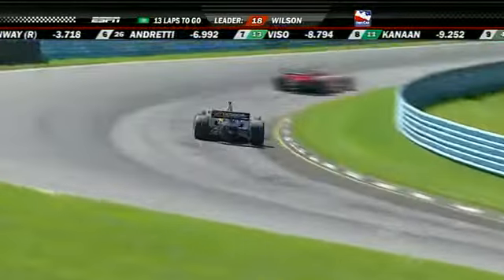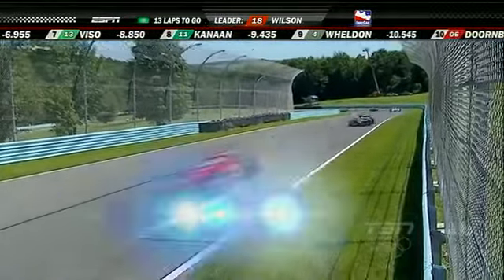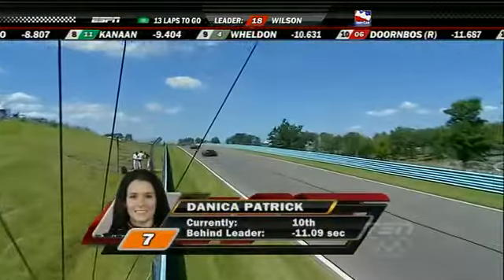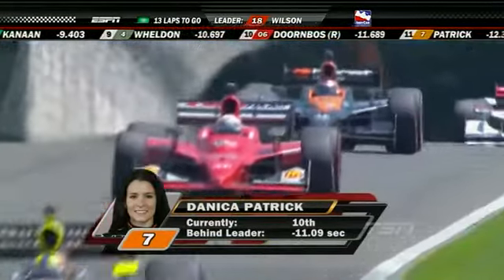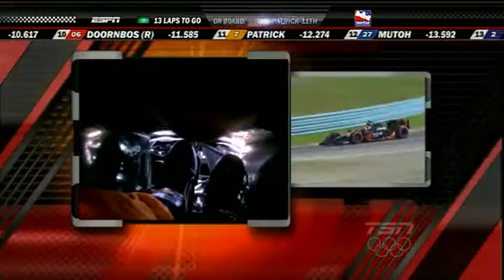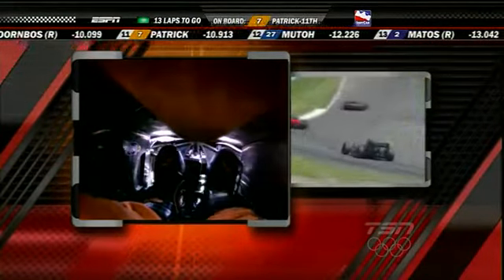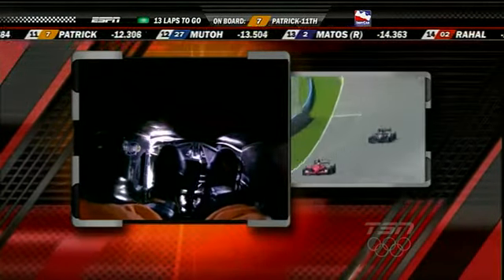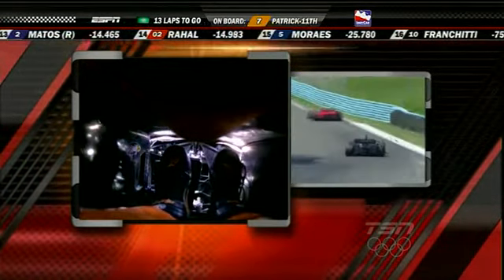Danica Patrick onboard feet cam - [Indycar Series 2009] - YouTube.flv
onboard feet cam Danica Patrick